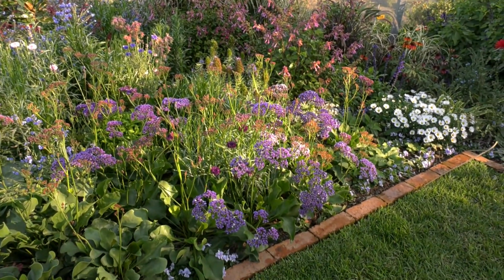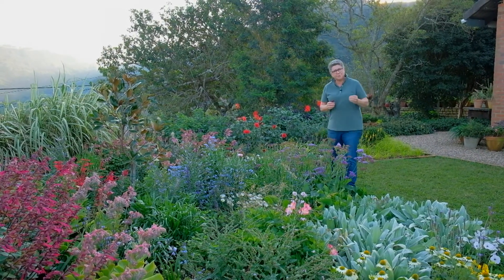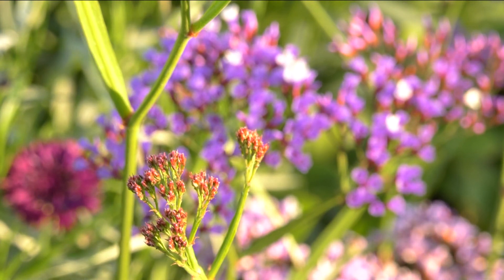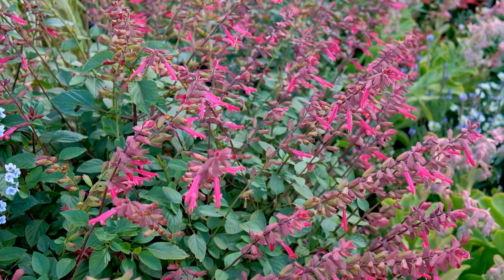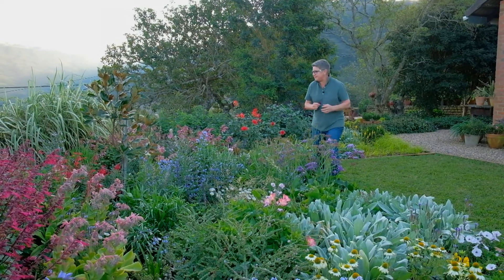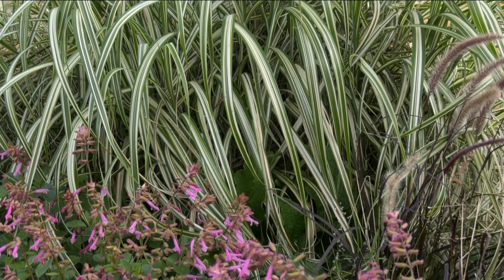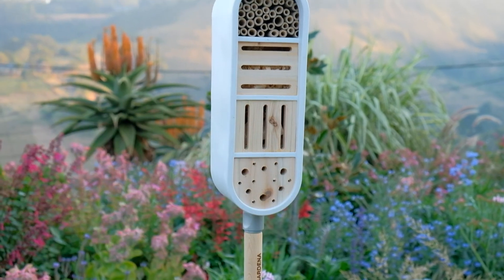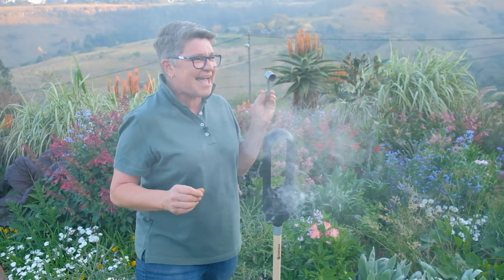Rewilding Your Garden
In this video, Tanya shows us how we can rewild our garden. Introduce the bees, birds and butterflies back into our garden space with some choice plants and even a helpful tool, the Gardena ClickUp!